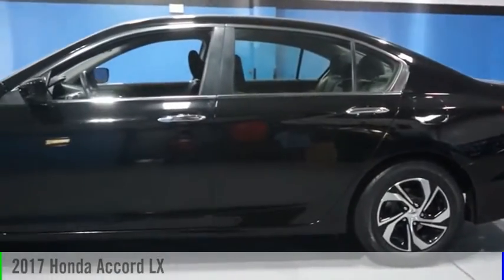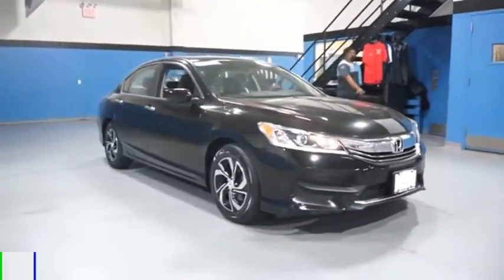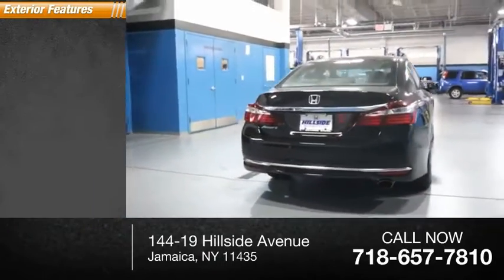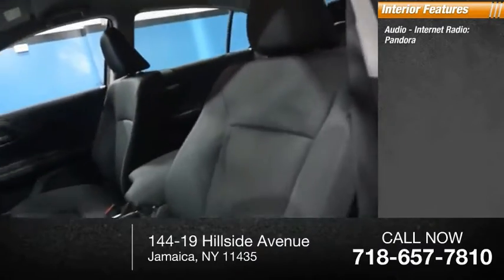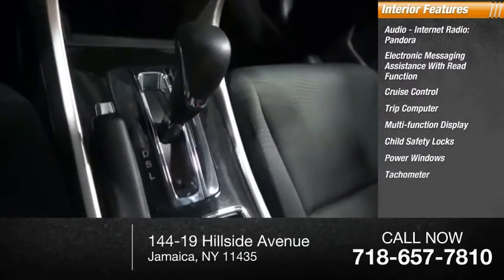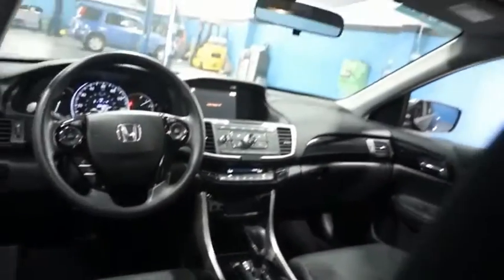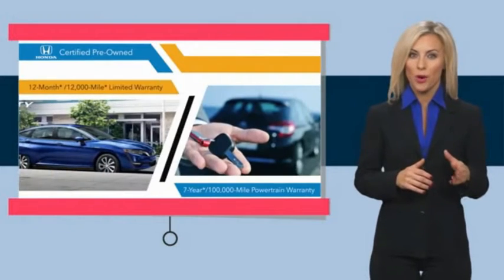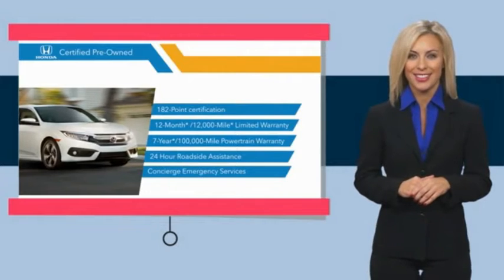2017 Honda Accord Jamaica NY U259539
2017 Honda Accord LX

Hillside Honda
144-19 Hillside Avenue

NO HIDDEN DEALER FEES, NO FINANCING REQUIREMENTS, Hillside Honda To Go means you pay EXACTLY what you see! *HondaTrue Factory Certified with Warranty* Spotless! Best Conditioned Vehicles in the Market! Our aggressive NO FEE, market based pricing takes all the headache out of shopping! Clean CARFAX. CARFAX One-Owner.Passed 182 Point Inspection, New Brakes, New Tires, Recent Oil Service, White Glove Detailed.***INTERNET SPECIAL - MUST PRESENT AD AT TIME OF SALE. EXCLUDES ALL PRIOR OFFERS*** All Honda Certified Pre-Owned vehicles include: . 182 Point Inspection . 84 Month/100,000-mile (whichever comes first) Powertrain Limited Warranty from the vehicle's original in-service date . 12 months/12,000 miles (whichever comes first) non-powertrain warranty from the original warranty expiration date or from the Honda Certified purchase date. Warranty Deductible : $0 . Trip interruption protection . Vehicle History Report . Warranty is transferable . Roadside Assistance with Honda Care purchase . XM Satellite Radio 3 trial months of service All efforts are made to ensure each vehicle displayed is IN STOCK as well as AVAILABLE. Hillside Honda is not responsible for typographical errors.Awards: * 2017 IIHS Top Safety Pick+ (When equipped with Honda Sensing and specific headlights) * 2017 KBB.com 10 Most Awarded Brands * 2017 KBB.com Brand Image AwardsKelley Blue Book Brand Image Awards are based on the Brand Watch(tm) study from Kelley Blue Book Market Intelligence. Award calculated among non-luxury shoppers.  Kelley Blue Book is a registered trademark of Kelley Blue Book Co., Inc.